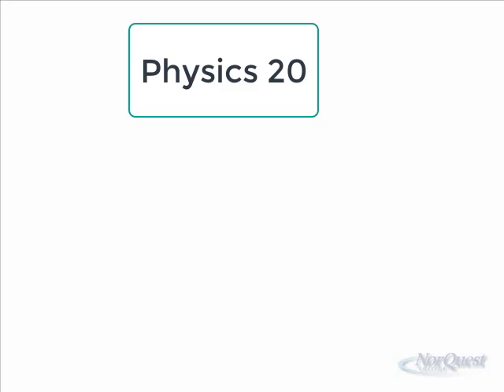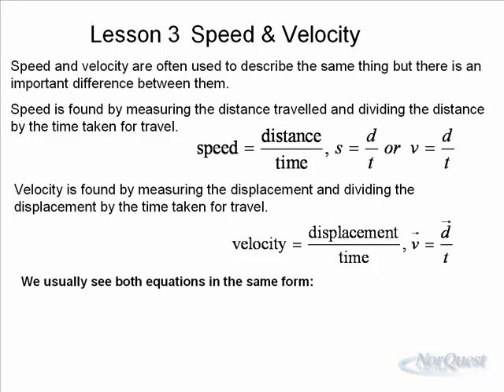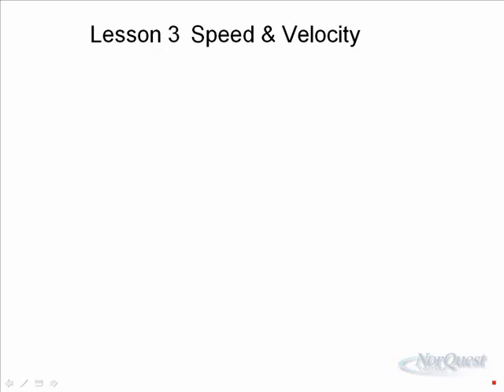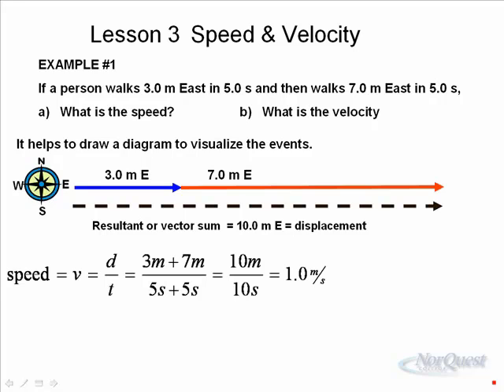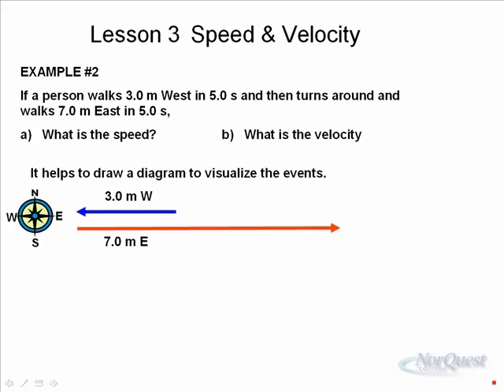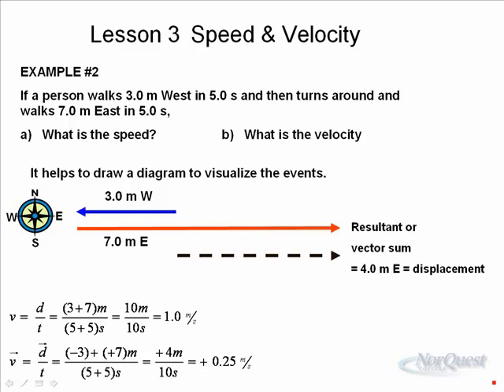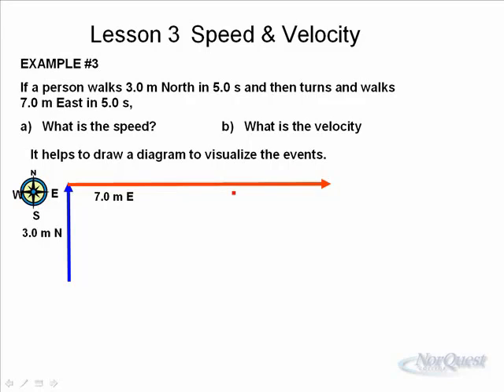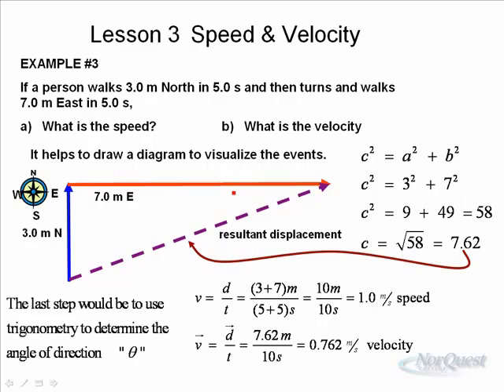Physics 20 - Speed and Velocity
Lesson focuses on distinction between speed and velocity